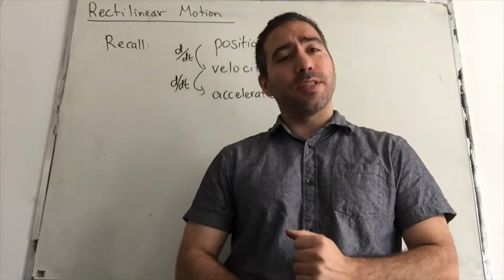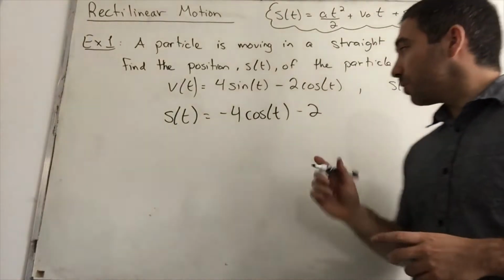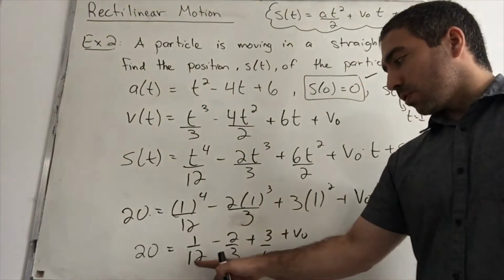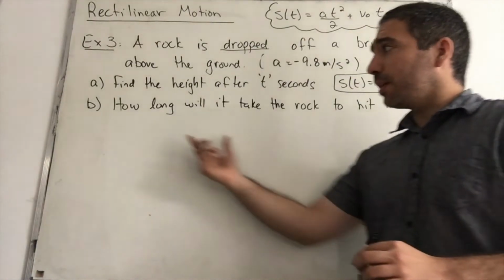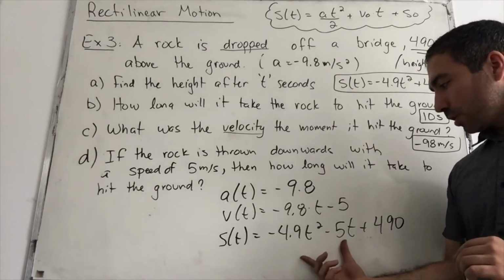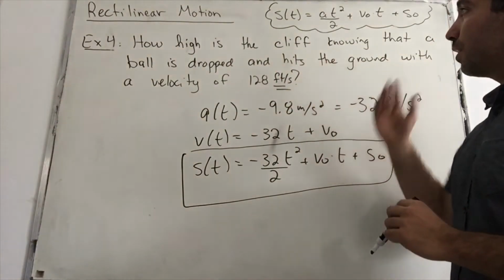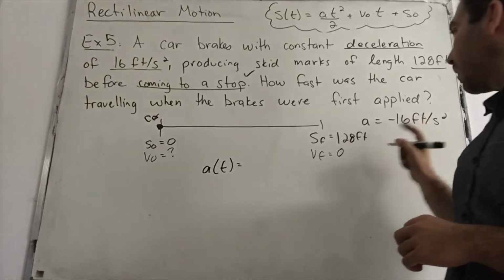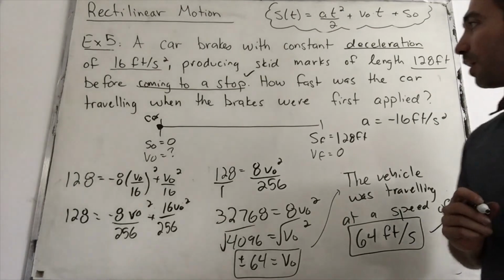Rectilinear Motion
Here we use apply our knowledge on antiderivatives and solve physics problems involving motion on a line. We also observe the relationship between the displacement function, velocity and acceleration.